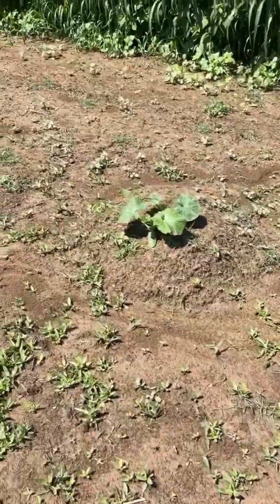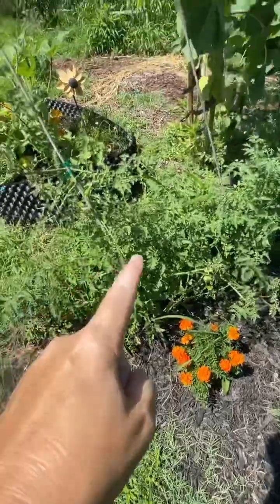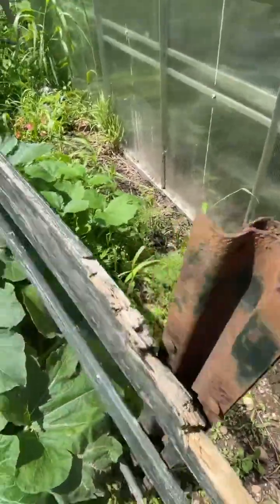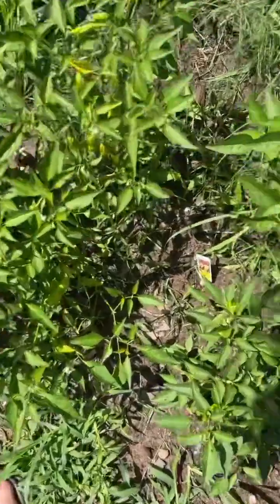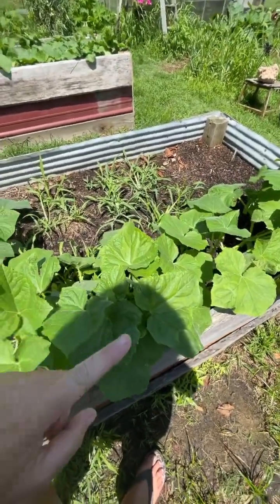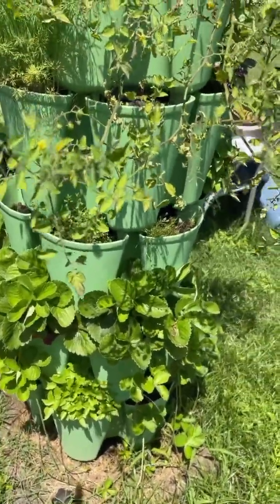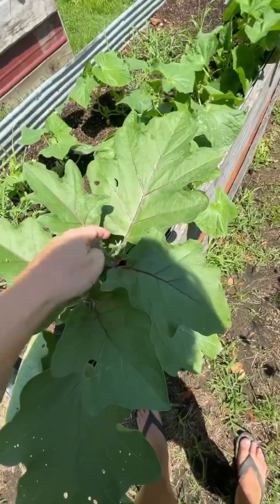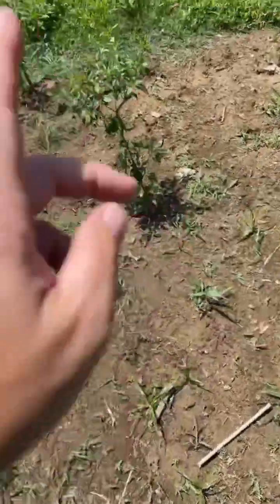July garden tour!!! It’s hot 🥵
Gardening in hot July!! Garden tour, weeds, what’s coming up in the next several months with gardening, fighting the tomato worm battle